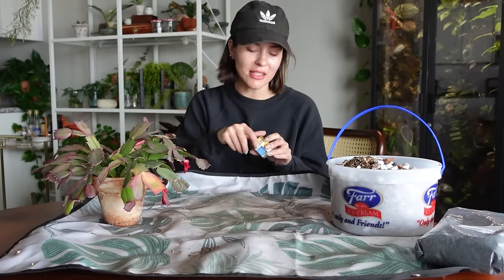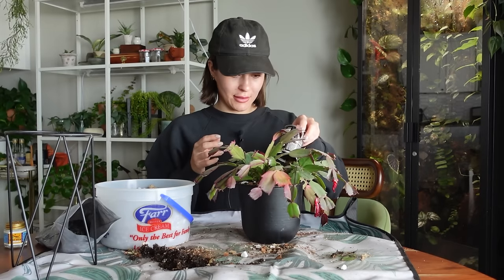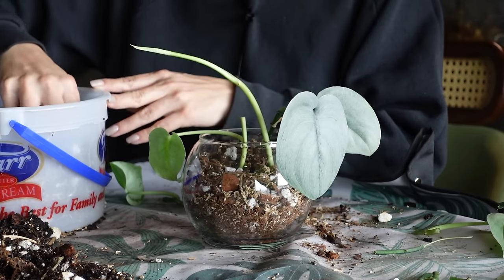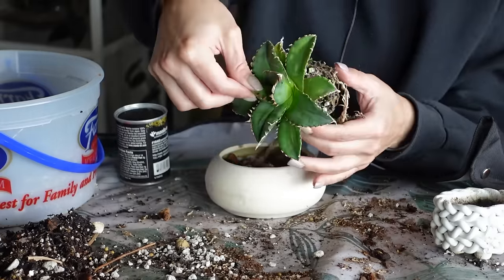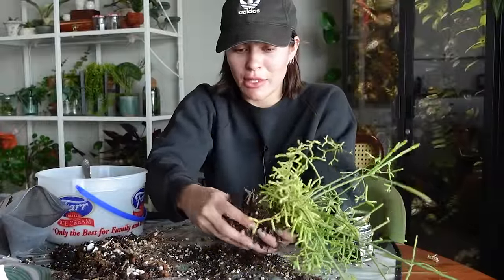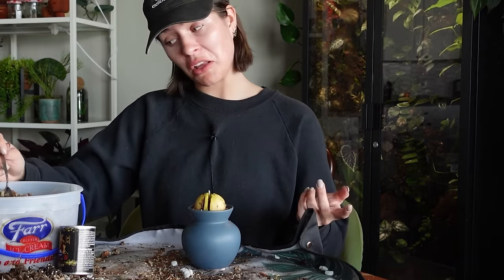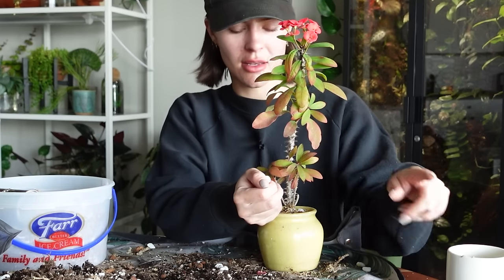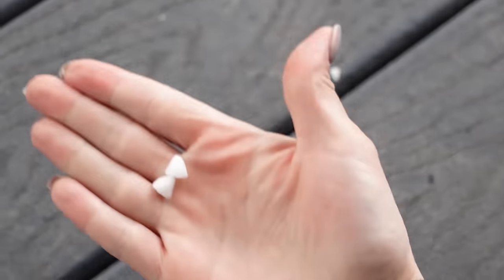Repot and chat with me - repotting my rootbound houseplants into thrifted planters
potting mix ingredients